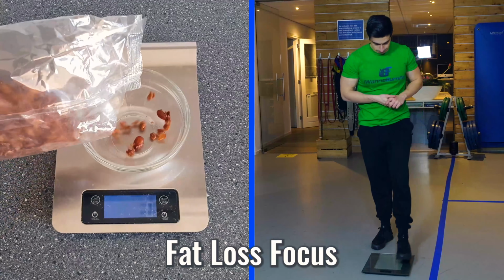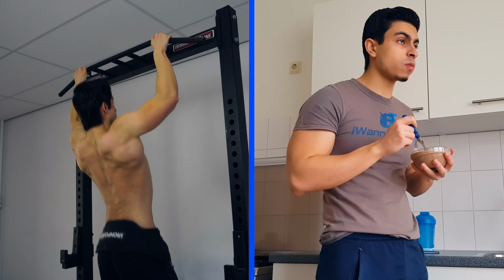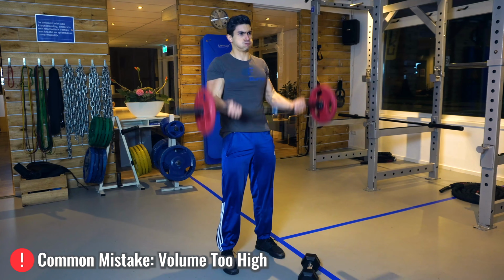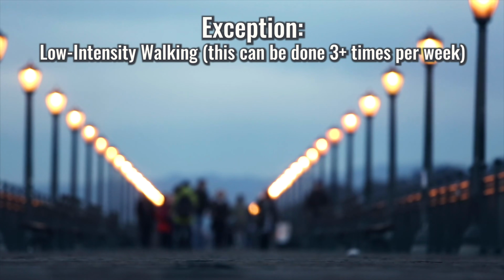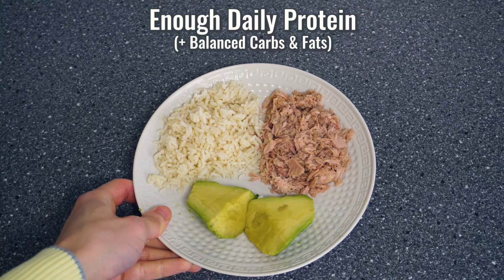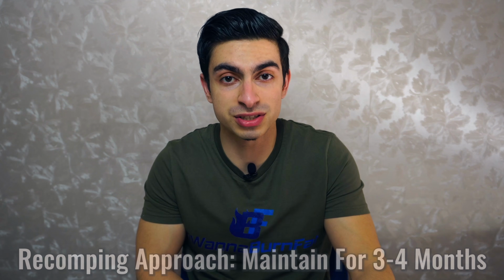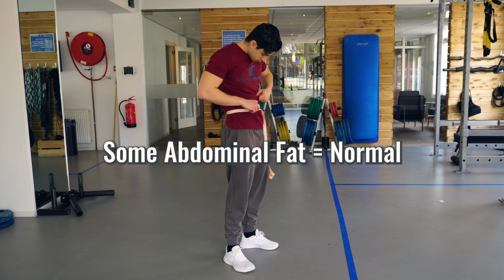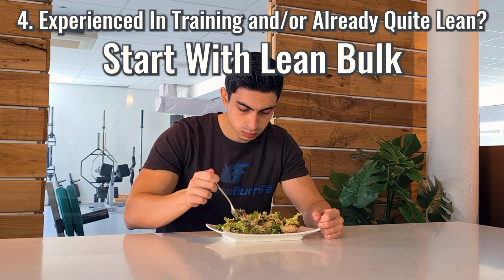Skinny Fat Solution | Cut or Bulk First? (Science-Based)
Should you cut or bulk first when skinny fat? Learn more in this video!

Some individuals have a clear fat loss goal and go into a cutting phase, whereas others are focused on building muscle and have a bulking phase. But there are also people in the middle, that want to lose excess fat, especially in stubborn areas, while building more muscle.

In this video, I will give an update on my previous video about a skinny-fat solution. You will learn all about how you can efficiently work towards losing fat and building muscle and I'll explain how to decide your next steps based on your current situation.

First, about the “skinny fat look”, this simply refers to a physique that is within a healthy bodyweight but with a higher proportion of fat and low muscle mass. To get rid of the skinny fat look, it essentially comes down to dropping fat and building muscle. If you are a beginner trainee, it is possible to gain muscle while losing fat. You may not gain muscle as quickly as on a bulk, but research clearly shows you can still make decent progress.

That’s why I’d suggest for most beginner trainees to not go all-in with bulk, but to structure their nutrition in a way to promote body recomposition. This means maintaining a moderate calorie deficit of ~15%. This helps you lose fat while still having enough calories to train hard.

But there are also instances in which it makes sense to start bulking. For instance, for individuals that are relatively lean already and/or have more than 1.5 years of training experience, I would typically suggest starting a bulk. See the timestamps for this video below.

0:00-1:30 About Skinny Fat
1:31-3:02 Lifting Weights is Key
3:03-5:09 Body Recomp For Beginners
5:10-6:39 When To Start With A Bulk
6:40-7:30 Conclusion & Summary